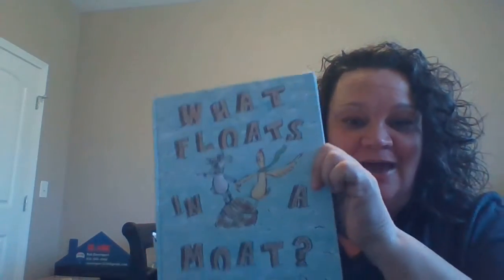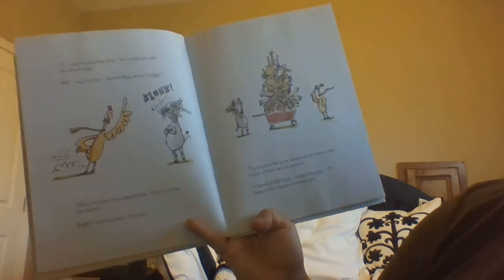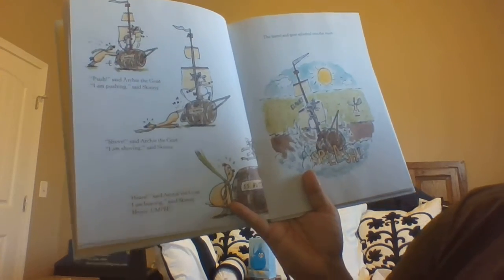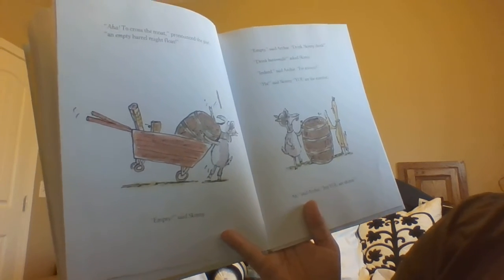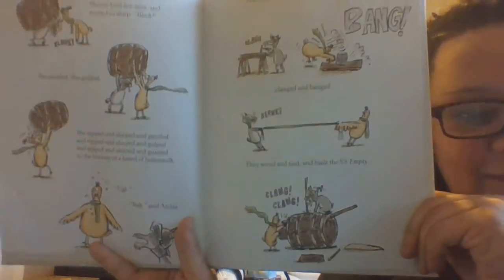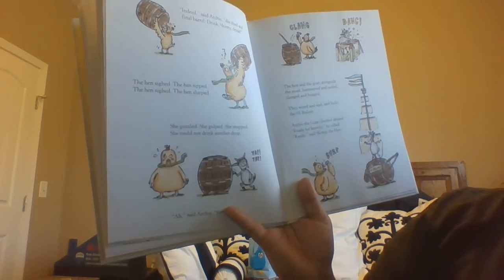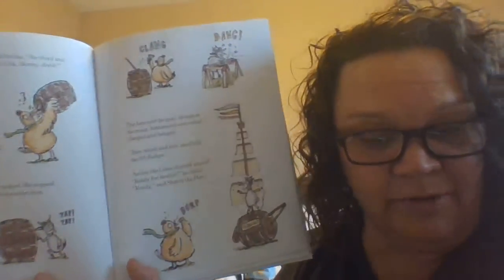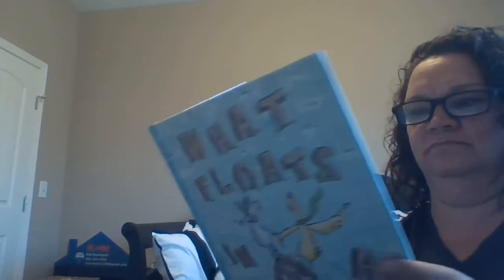WHAT FLOATS IN A MOAT